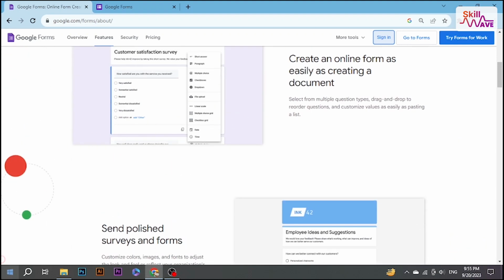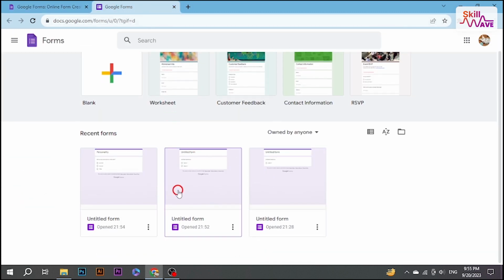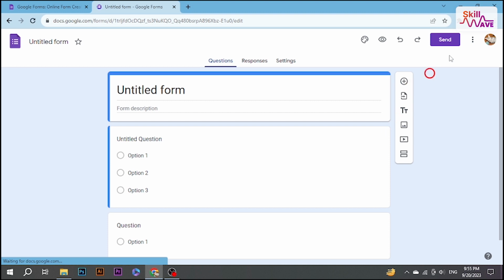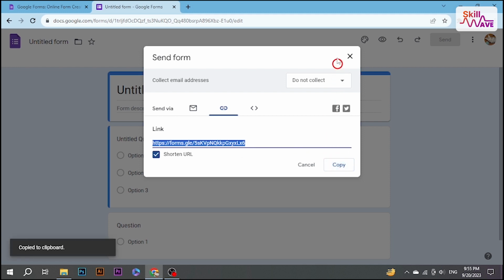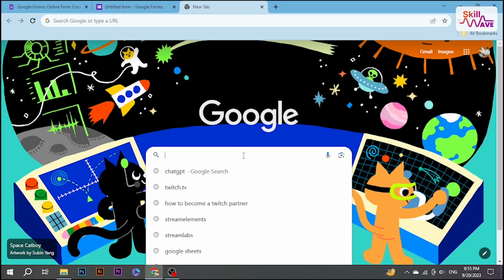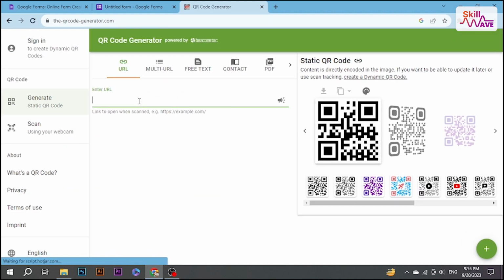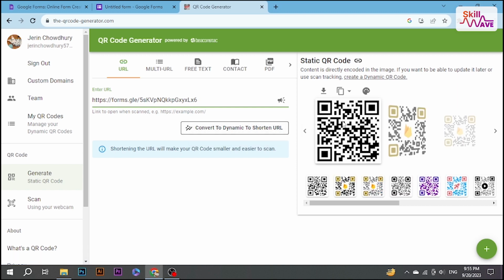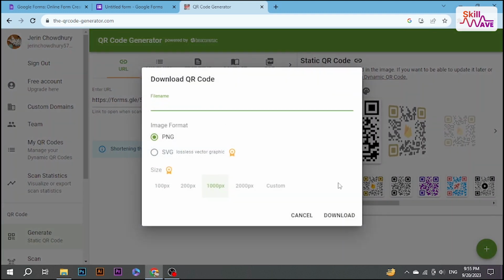How to get qr code for google form 2024: Google Forms Pro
Dive into the world of efficiency with Google Forms! In this tutorial, you'll learn a game-changing skill: How to get qr code for google form. Simplify your data collection process and make it more accessible than ever before.

📌 Presenting a step-by-step guide for your convenience. Let's start simplifying your data collection! 🚀
Step 1: Open your Google Form.
Step 2: Click on the "Responses" tab.
Step 3: Look for the green Sheets icon - that's your Google Sheets link.
Step 4: Click on the icon, then click "Create" to generate a new Google Sheets.
Step 5: In Google Sheets, go to "Extensions"  "Apps Script".
Step 6: Replace the default code with the script provided in the description below.
Step 7: Save the script and close the Apps Script tab.
Step 8: Refresh your Google Form, and you'll find a new "QR Code" tab.
Step 9: Click on the tab to generate a QR code for your Google Form.
Step 10: Download or embed the QR code wherever you need it.

📖 Chapters of How to Get QR Code for Google Form
00:00 - Introduction
00:04 - Purpose of the Video (Creating a QR Code for a Google Form)
00:09 - Step 1: Open Google Form and Click on Send Button
00:18 - Step 2: Click on the Link Icon and Copy Shortened URL
00:26 - Step 3: Open QR Code Generator Website (Demonstration Using a Specific Website)
00:37 - Step 4: Paste the Shortened URL, Generate QR Code, and Download It
00:45 - Step 5: Usage of the Generated QR Code with a QR Scanner
00:51 - Call to Action: Like, Comment, Share, and Subscribe
00:57 - Sponsorship Message
01:03 - End Screen and Call to Action
01:23 - End of Video